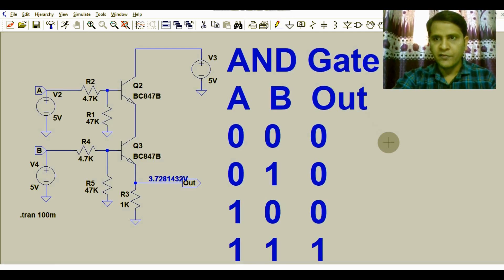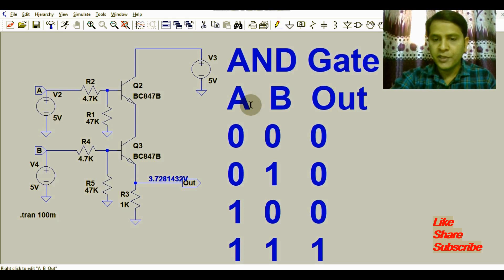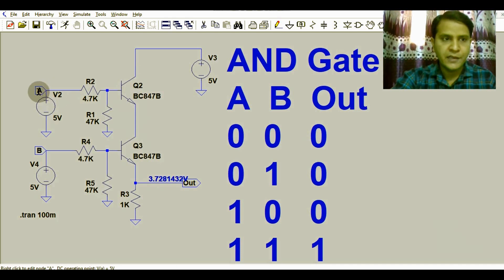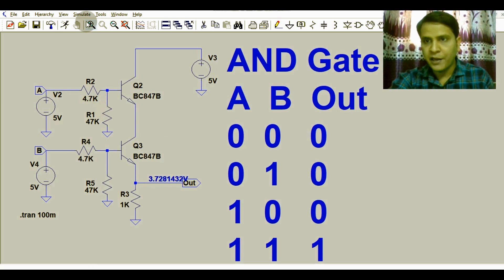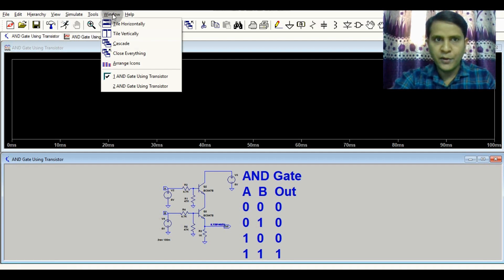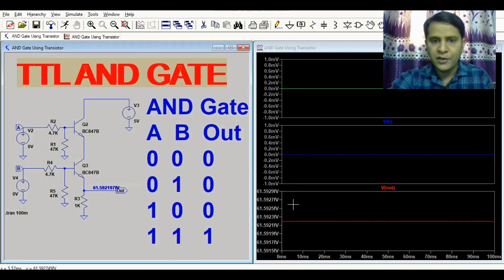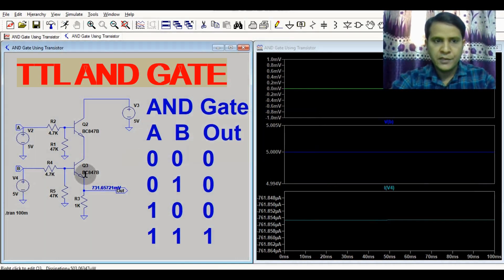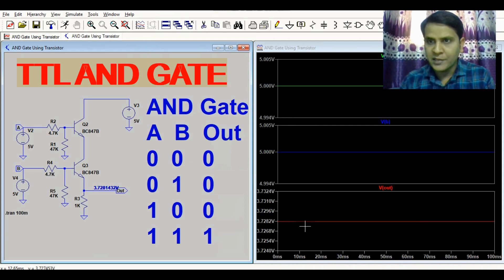LT Spice TTL AND Gate Simulation || AND Gate Using Transistor || Digital Electronics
TTL AND Gate Simulation Explained using LT Spice.
Operation of AND Gate using Two Transistor in LT Spice Explained